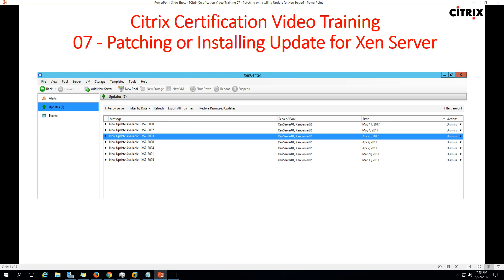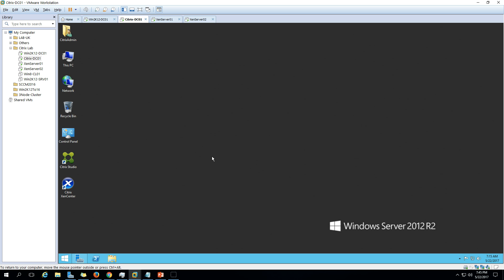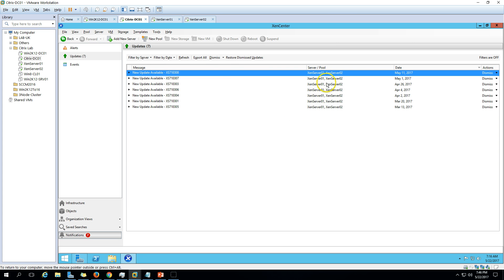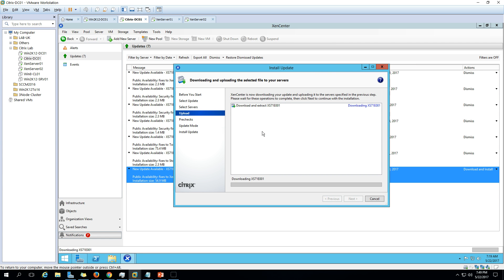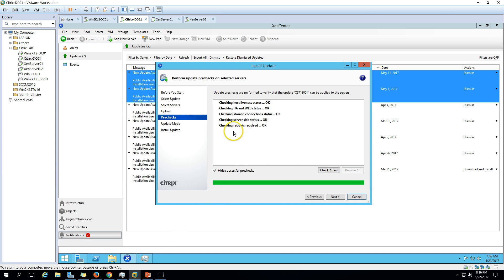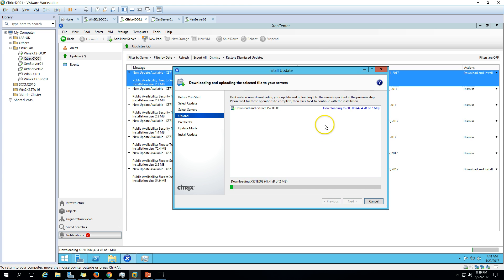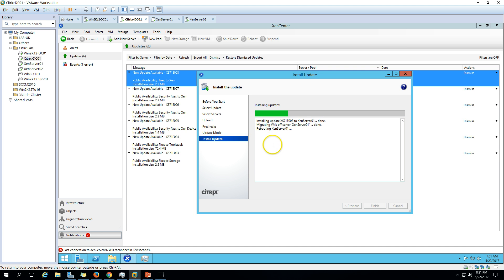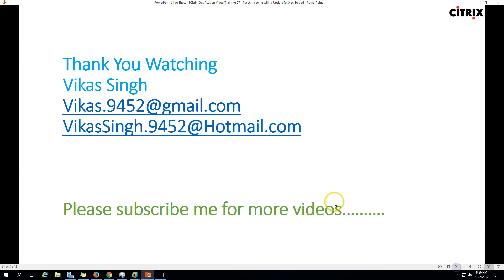Citrix Certification Training - 07 Patching or Installing Update for Xen Server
Hello friends

Today I am going to show you Citrix Certification Training - 07 Patching or Installing Update for Xen Server